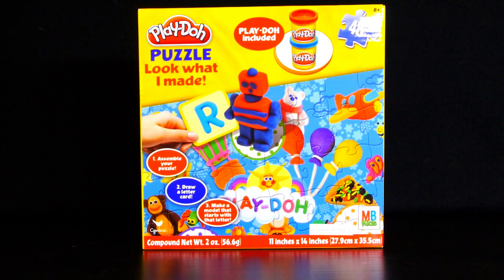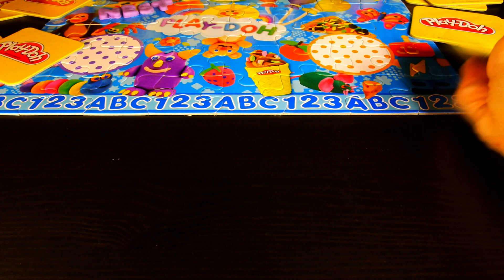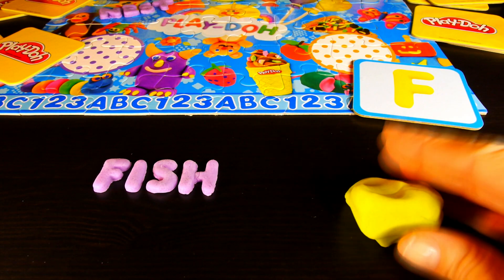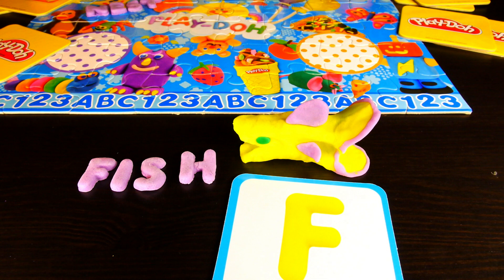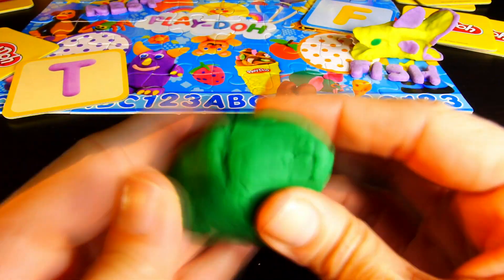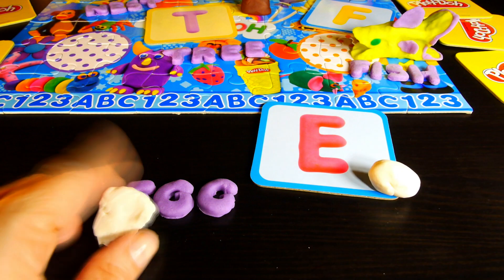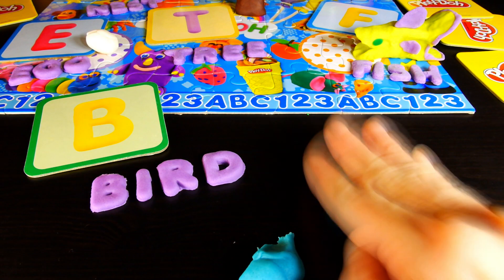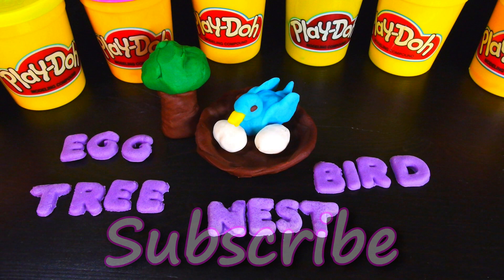Play Doh Letter Lunch Molds ABC Play-Doh Puzzle Hasbro Toys by Disney Cars Toy Club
Disney Cars Toy Club brings 2 you Play-Doh Letter Puzzle Game Board. Create Playdoh animals, Play Dough Food, Play-Doh toys and more with this puzzle game made by Hasbro. DisneyCarsToyClub used Playdoh animals to represent certain alphabet letters for learning letters and sounds. This Educational Video teaches letter sounds and concepts to young children. Our Play-Dough letters came from the Play Doh Cookie Monster Letter Lunch Playset. These can be used to teach the alphabet to toddlers, preschoolers and kindergarden aged kids.

Play Doh Surprise Toy Eggs Despicable Me Disney Cars My Little Pony Legos Giant Toys Egg

25 Surprise Eggs Play Doh Kinder Surprise Jake Neverland Pirates Disney Cars Toy Story Angry Birds

The Play doh Candy Cyclone is really fun! Watch our video and learn to make Play-Doh Gumballs. Cars MicroDrifters and Lightning Mcqueen join in on the fun! We make candy, candies, lollipops and gumballs using colorful playdough!

Play Doh Christmas Tutorials and DIY's:
Lightning McQueen as Santa Claus along with Disney Cars Microdrifters Santa Claus hats. A Play-Doh DIY! Learn how to turn your Cars and Cars 2, Hot Wheels, Matchbox, Microdrifters and other vehicles into Santa using Playdoh!

Play Doh Letter Lunch Molds with Play-Doh Puzzle Toys Despicable Me Minion Dave Disney Cars Mcqueen

Lightning McQueen and Mater go out to find a Christmas tree to take back to Radiator Springs. Watch this snowy scene and follow along as the best friends select and take home a Christmas tree!

Play-Doh Lightning Mcqueen as Nemo from Disney Pixar Finding Nemo and Disney Finding Dory Movie. We used play dough to turn our Cars Diecast Mcqueen Car into the the famous undersea pixar fish Nemo.

Hot Wheels Nickelodeon's television show Spongebob Squarepants join us as we make a Play-doh Krabby Patty! It's a krabby patty how-to do it yourself DIY! We used the Playdoh Burger King burger builder to make our krabby patty.

Play-Dough Ginger Bread House with PlayDough Candy Canes and Play Dough Sweets. We used our Play Doh Sweet Shoppe Candy Cyclone Lollipop maker to decorate this amazing Gingerbread House with colorful playdoh ideas. Disney Pixar Cars joined us for some Play Doh Cars action and photos!